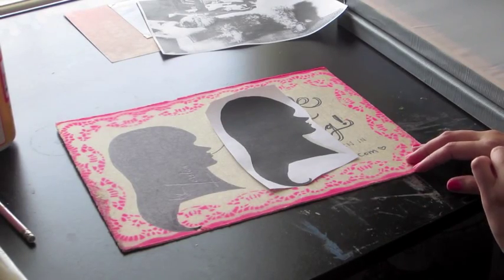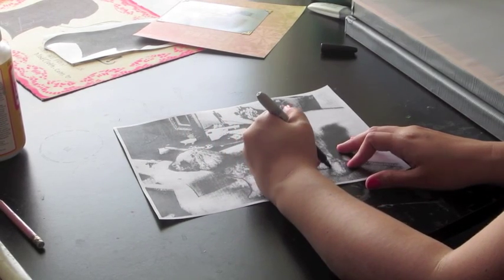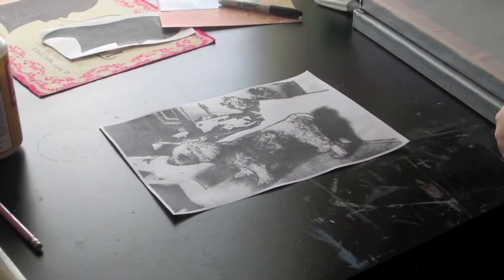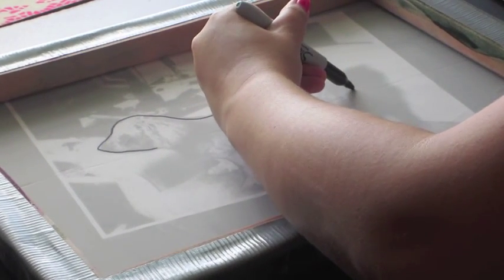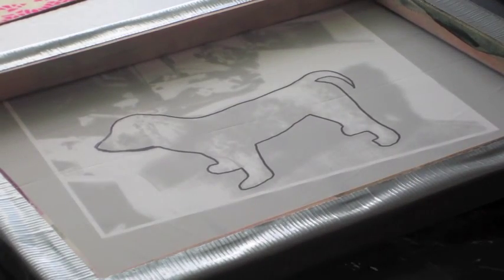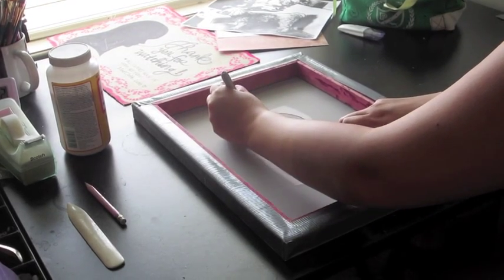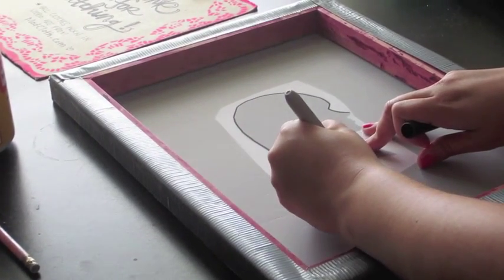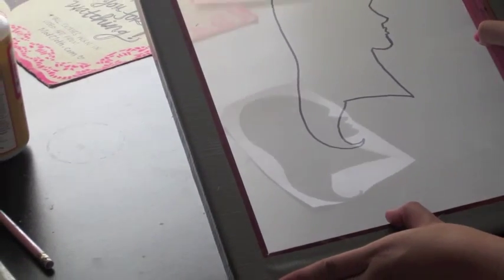Screen Printing Lesson One: Tracing Images Onto Your Screen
PLEASE READ! This is a blog based class that I'm now offering for FREE... Follow this link to see the full class - there is a TON of information on the blog, and these videos will make a lot more sense when you view the entire class

FYI: I mention a .PDF in the videos, but the class is now in a blog format only.  Thanks for understanding!

The How To Make Art Channel features sketchbook tours, art journaling, DIY/tutorials, and all kinds of artsy goodness by me, Tessa McSorley.

I have always loved drawing and writing. I've been making little books and stationery since I was in middle school. I am definitely a sketchbook hoarder... I have shelves full of filled books as well as shelves filled with blank books!

When I am not making art, I love thrifting, going to flea markets, listening to music that isn't cool, reading, writing, and binge watching YouTube, of course!

I hold BFA in Printmaking from the University of Florida, and I've taught art classes on topics like screen printing, metals, drawing, painting, and bookbinding. Clients include Urban Outfitters On Tour, 6DollarShirts, Amelia's Magazine, and The Independent Florida Alligator.